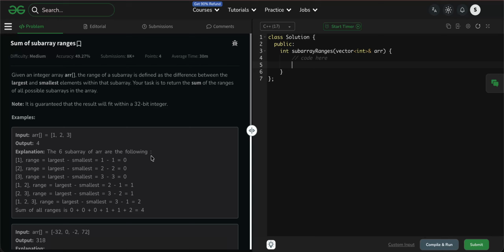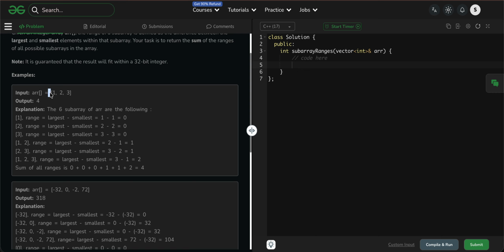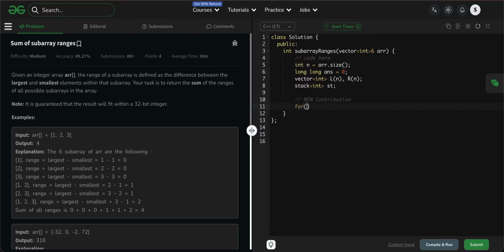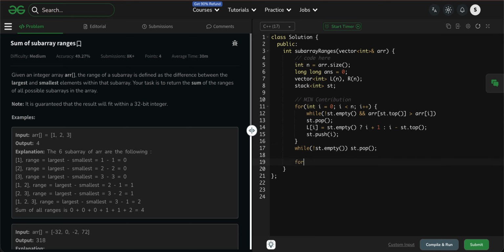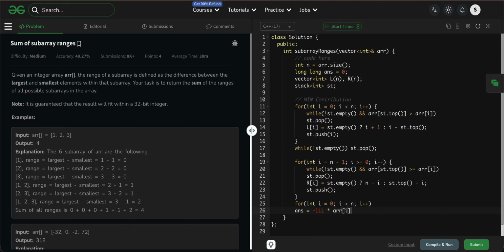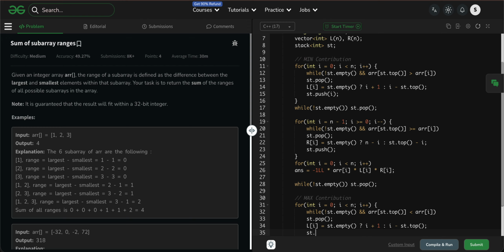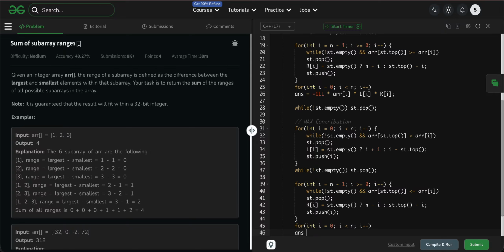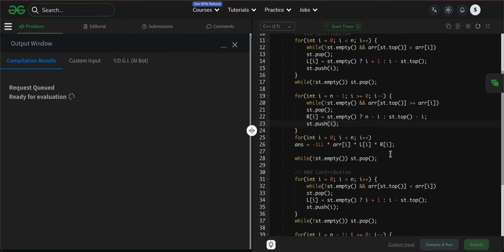Sum of Subarray Ranges Explained | LeetCode 2104 | Monotonic Stack 🔥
In this video, we solve the popular DSA problem **Sum of Subarray Ranges**

We start with the brute force approach and then optimize it using the
**Monotonic Stack technique** to achieve an **O(N) time complexity** solution.

🔥 This problem is very important for:
• Coding Interviews
• Stack-based DSA Problems
• FAANG / Product-based Companies

📌 Topics Covered:
✔ What is Sum of Subarray Ranges?
✔ Brute Force Approach (Why it fails)
✔ Optimized Approach using Monotonic Stack
✔ Finding contribution of each element
✔ Dry Run with Example
✔ Final Optimized Code Explanation

💡 Key Concept:
Sum of Subarray Ranges =
(Sum of Subarray Maximums) − (Sum of Subarray Minimums)

🚀 Suitable For:
• DSA Beginners
• Intermediate Coders
• Interview Preparation
• LeetCode Practice

📂 Problem Link:
LeetCode 2104 – Sum of Subarray Ranges